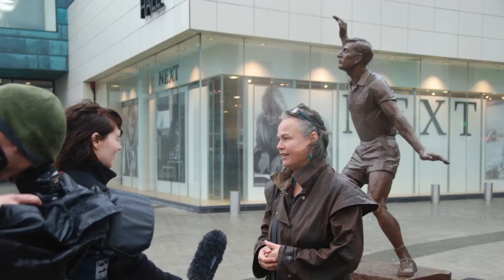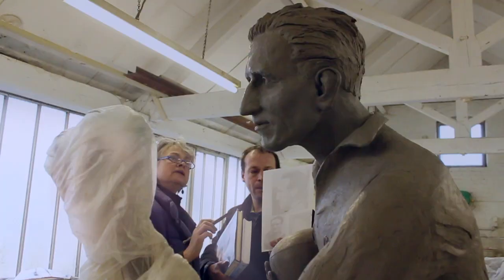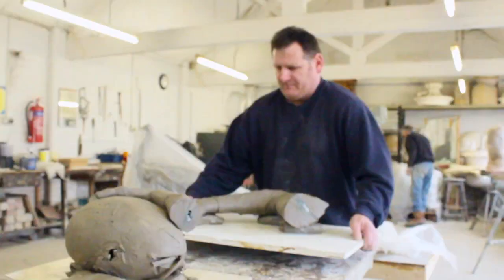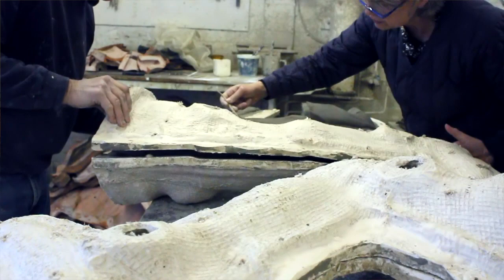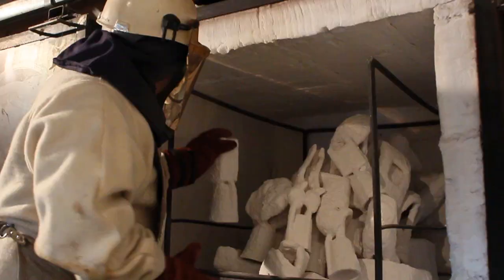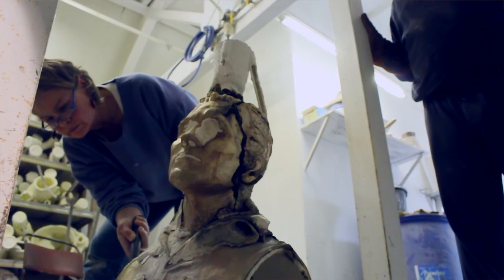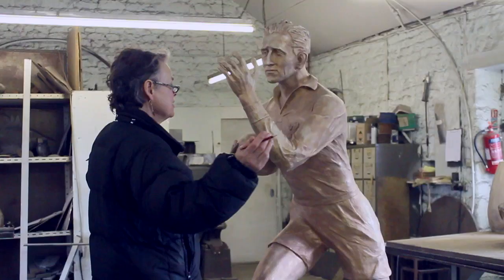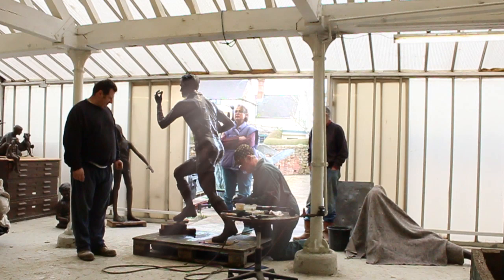Laury Dizengremel | Ken Jones Memorial Sculpture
The process of creating from clay to bronze the lifesize sculpture of Welsh rugby player and sporting legend Ken Jones OBE including unveiling in Blaenavon, Torfaen County, South Wales. Sculptor Laury Dizengremel comments upon her latest public art commission in a documentary by the Video Whisperer.